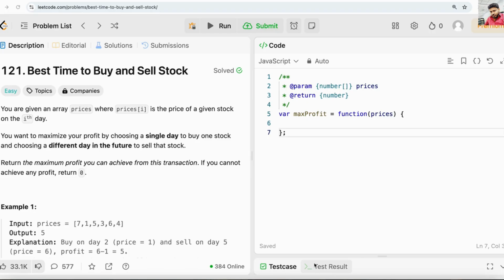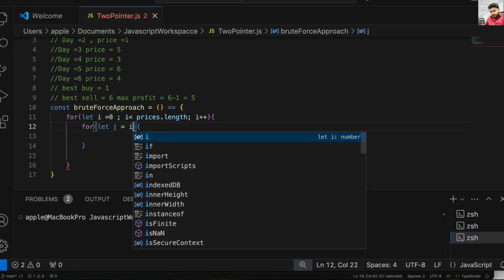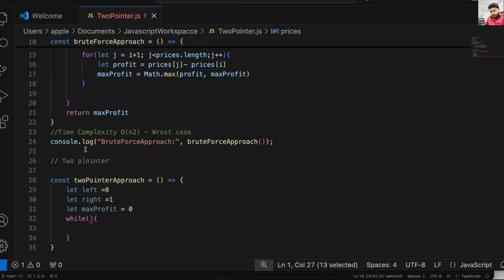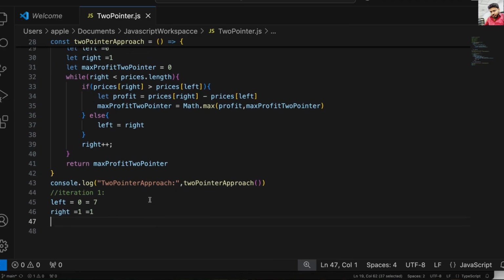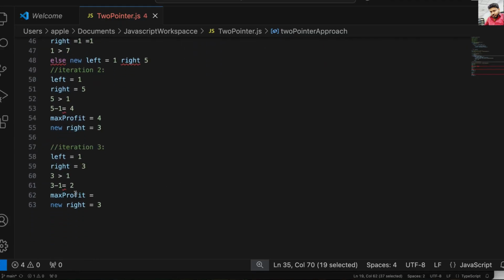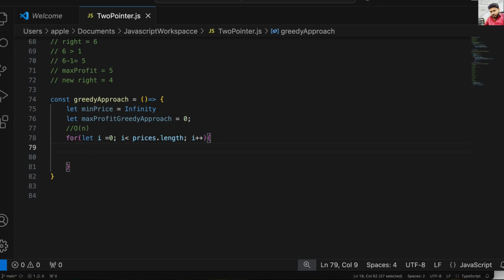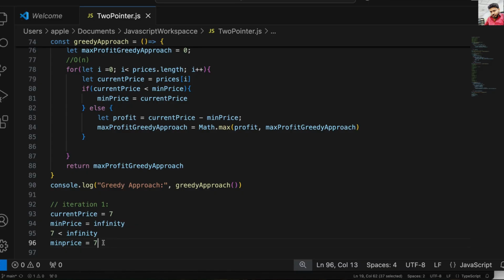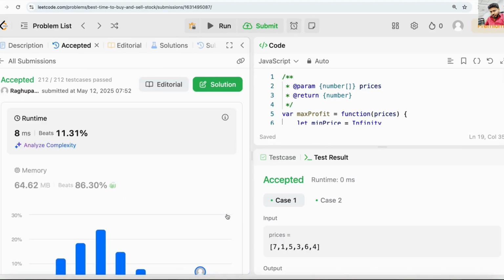Best Time to Buy and Sell Stock | LeetCode 121 Full Explanation + Code (JavaScript DSA Guide)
📈 In this full-length video, we’ll solve LeetCode Problem 121: Best Time to Buy and Sell Stock using JavaScript with a clear step-by-step walkthrough.

🔍 We’ll cover:

Problem explanation and constraints

Two-pointer and Greedy techniques

JavaScript implementation

Whether you're preparing for FAANG interviews, brushing up on DSA, or practicing JavaScript coding, this video is for you!

🧠 Difficulty: Easy-Medium
⏱ Runtime: O(n) | Space: O(1)